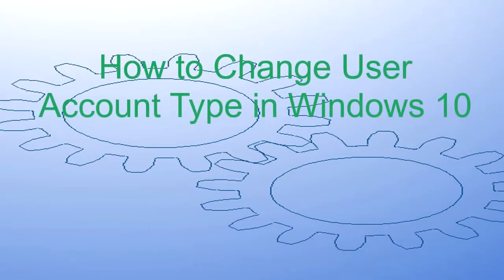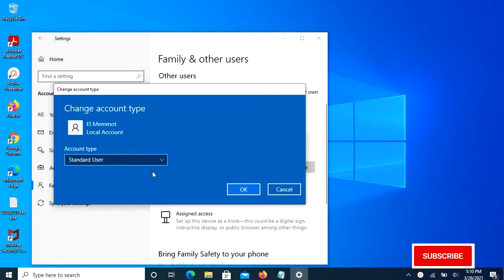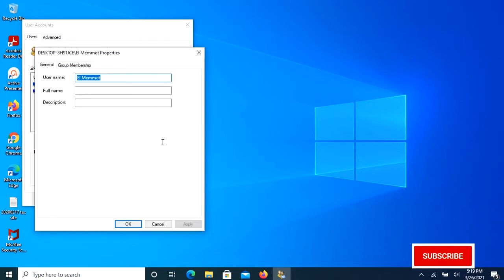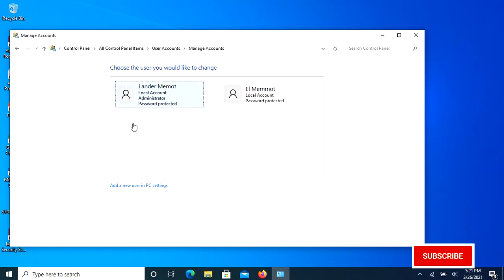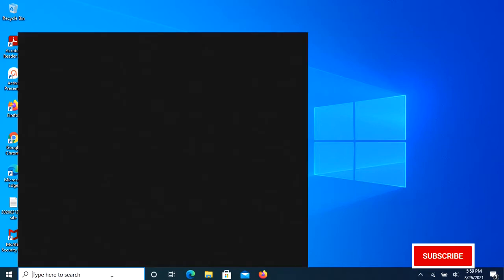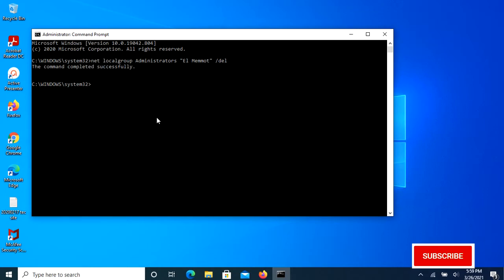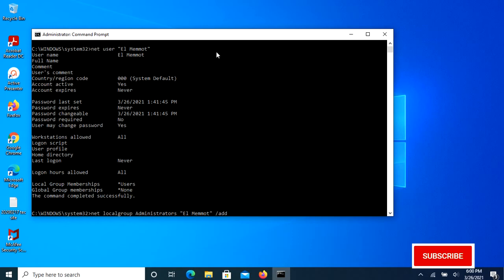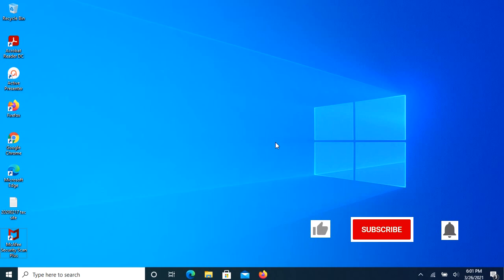How To Change User Account Type in Windows 10